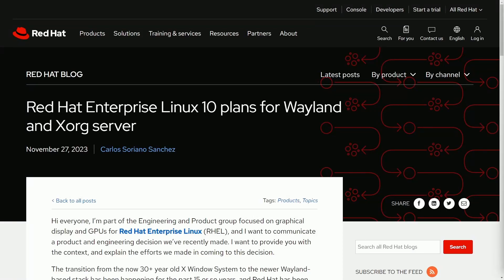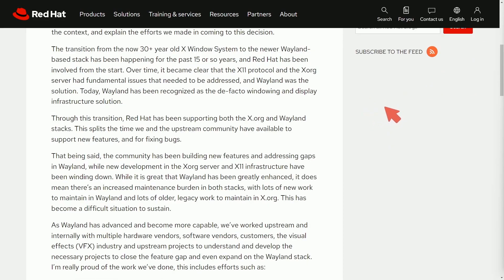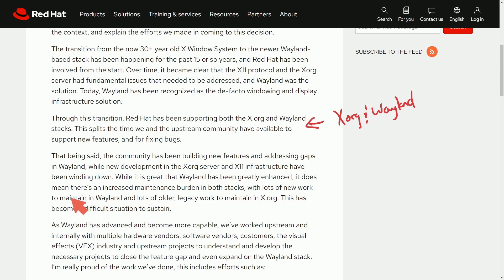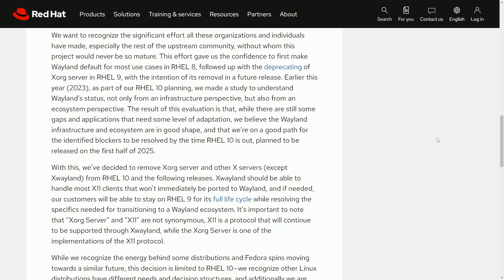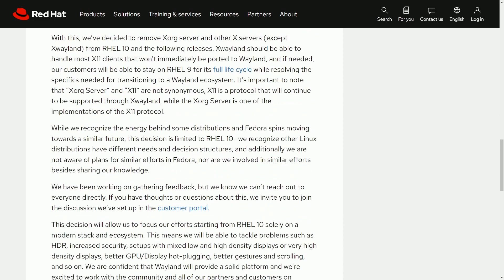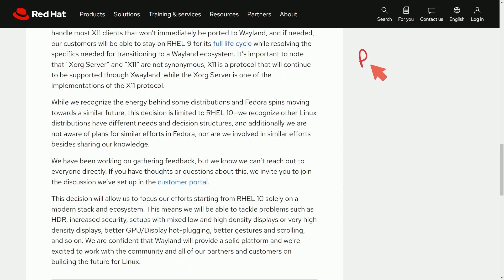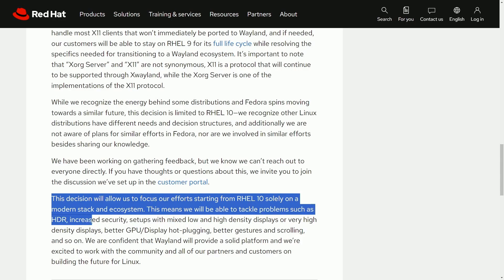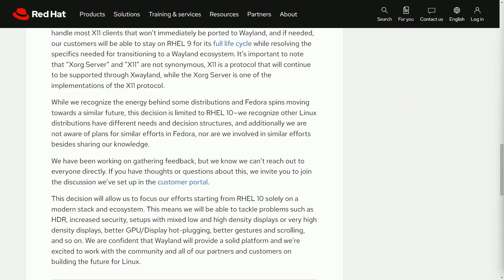RedHat is Dropping X for Wayland Support on RHEL..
RHEL is planning on dropping X / X.org from their Linux distro which will effect the open source community and distros like Rocky Linux and AlmaLinux. This is the reason Red Hat is planning on dropping the X Window System.